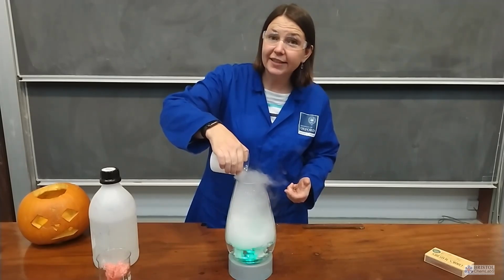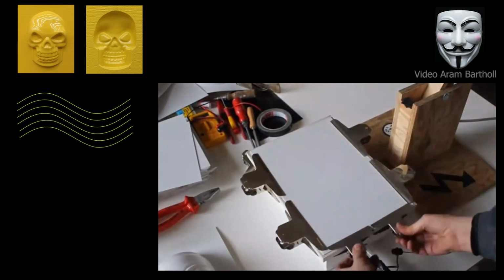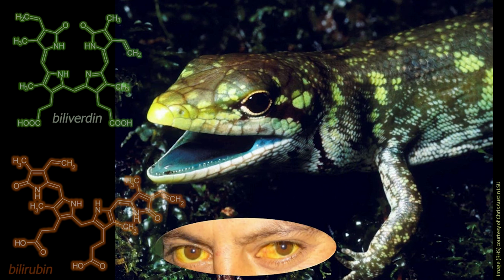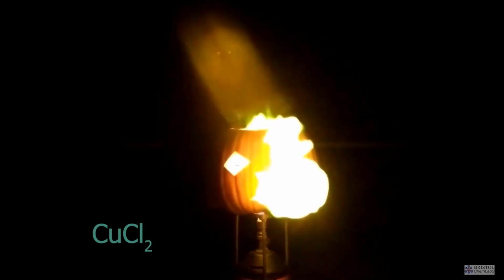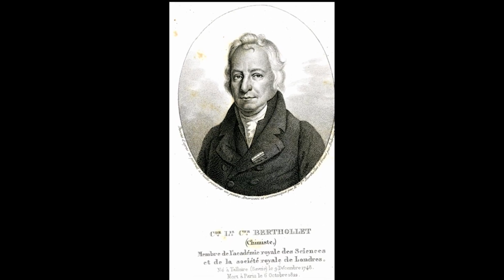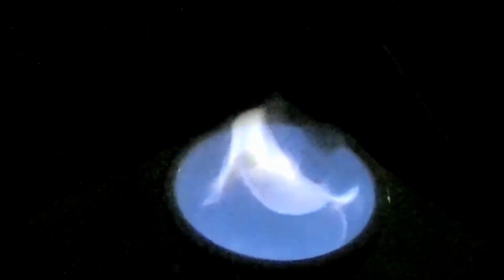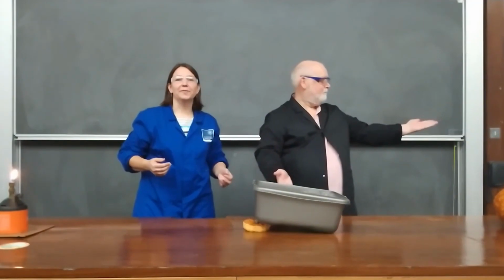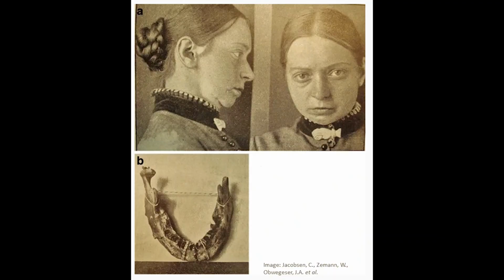The Chemistry of All Hallows' Eve and Bonfire Night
Join Saskia O'Sullivan (Oxford Chemistry) and Tim Harrison (Bristol ChemLabS) as they explore the underlying chemistry of two of our most popular celebrations. This lecture-demonstration was recorded at Bristol ChemLabS in October 2021 by Dr Jonny Furze (Bristol ChemLabS).